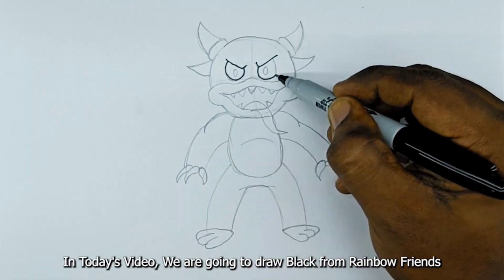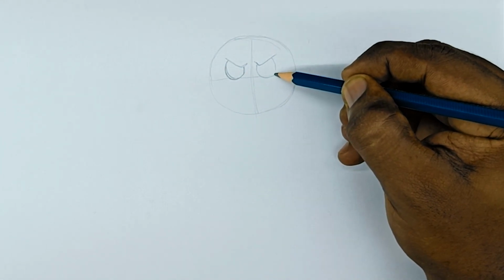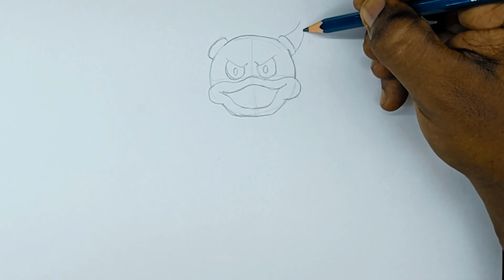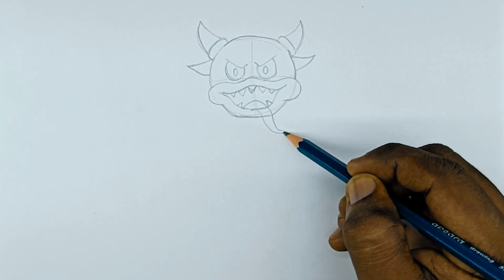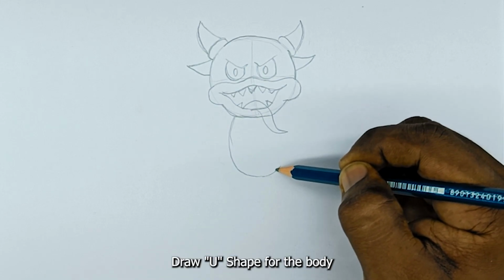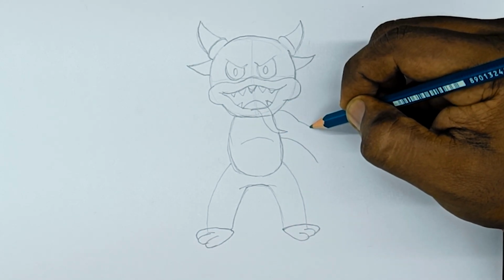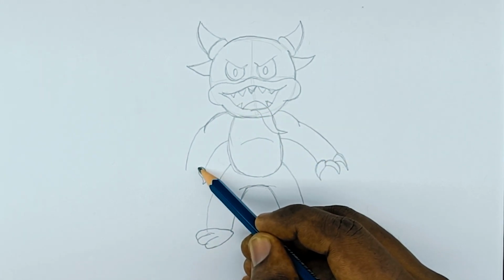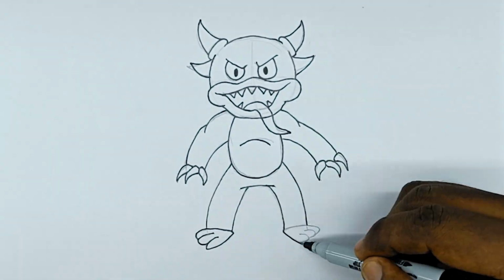Drawing Black !!! How To Draw Black from Rainbow Friends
Learn how to draw Black from Rainbow Friends in this fun and easy tutorial. Perfect for fans of the show and anyone who loves to draw colorful characters!

Welcome to Kidz Art !!!

We create our videos to improve your creativity & visual library. Let's unleash our imagination and artistic skills. We offers a wide range of topics from drawing Animals, Vehicles, Foods, Movie characters & Super heroes. In Simple terms, We cover it all.

Enjoy! Learning Art..

00:00 - Intro
00:10 - Base Sketch
03:20 - Outline
03:31 - Coloring
03:44 - End